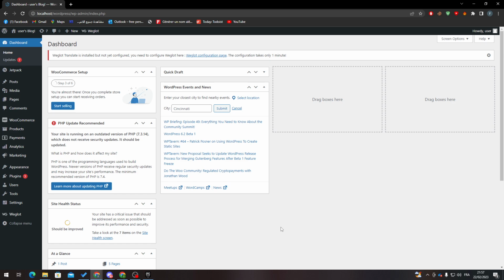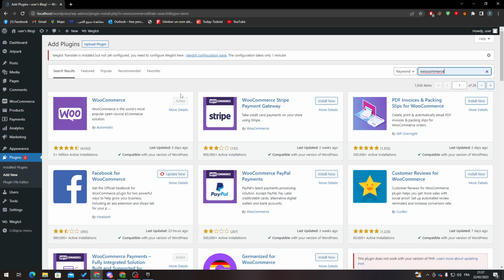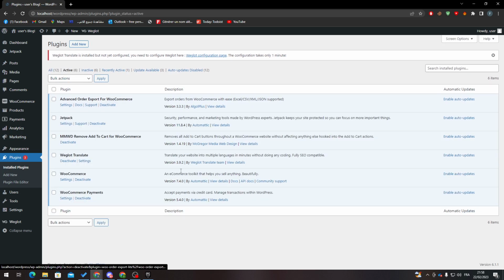How To Customize Product Page WooCommerce Tutorial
Today we talk about customize product page,woocommerce product page,woocommerce tutorial,woocommerce shop page